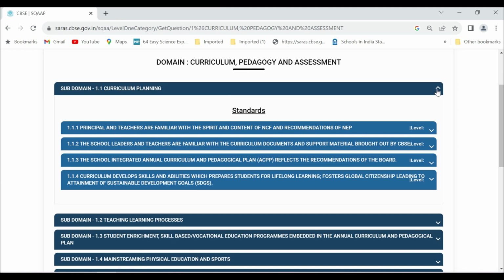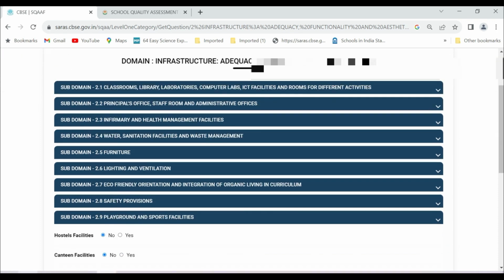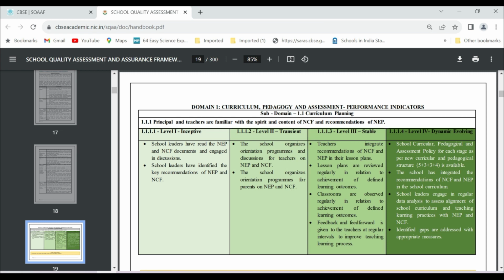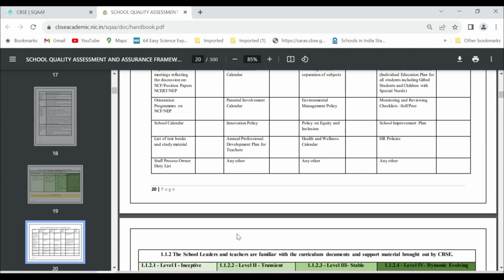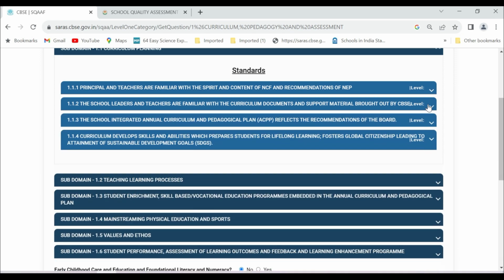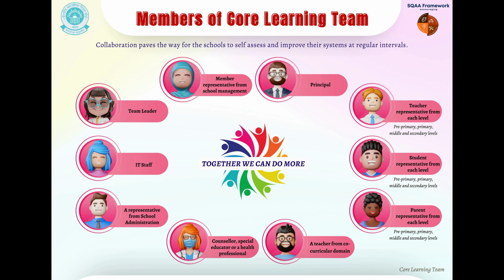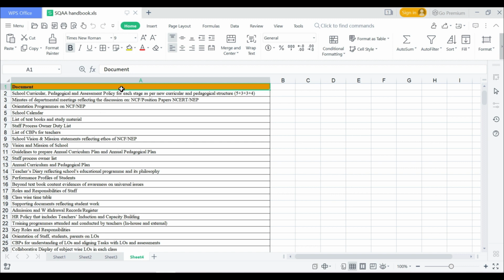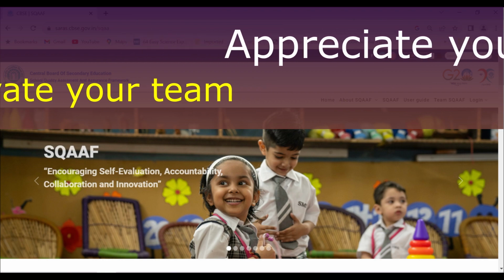SQAAF | SCHOOL QUALITY ASSESSMENT AND ASSURANCE FRAMEWORK | CBSE | ISPRIETH ACADEMY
School Quality Assessment and Assurance Framework (SQAAF) is a set of standards and best practices as paradigms for attaining individual and institutional excellence. It is a tool for educationists, leaders, management and all those involved in making a difference in the lives of children.
                                                                                           - CBSE